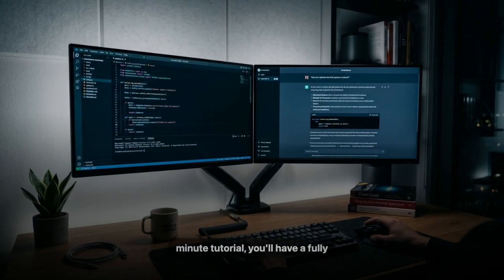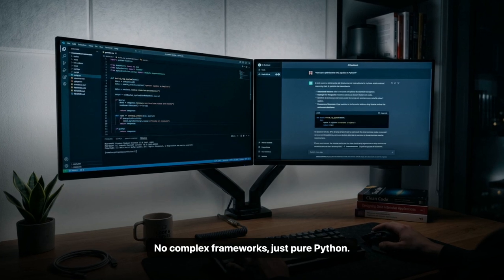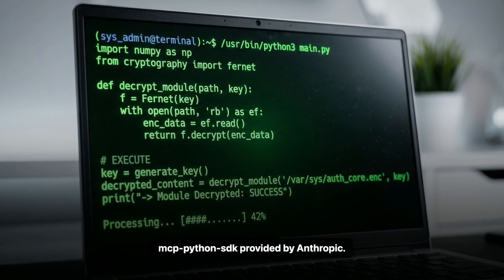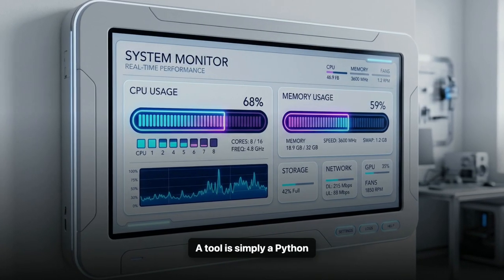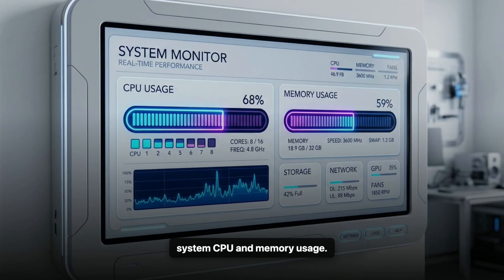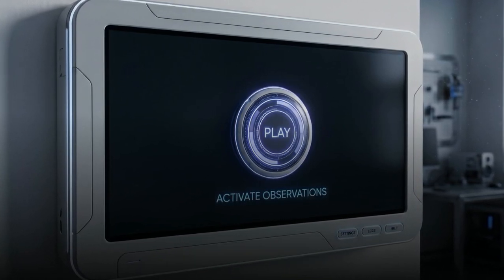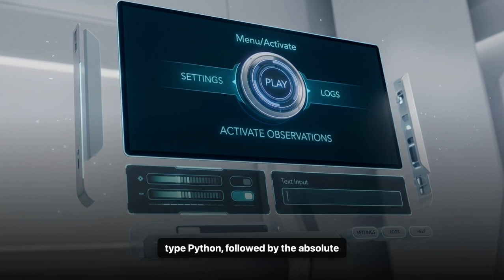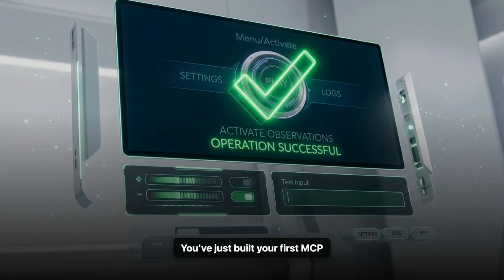$2.30 做一条 YouTube 视频｜我用 Tanka 搭了条全自动内容生产线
$2.30 做一条 YouTube 视频，全自动一次出长视频 + Shorts。
我没把任何一个工具搬进 Tanka，它把它们串成了一份 SOP。

Tanka 是下一代 AI-native Workspace。它不让你把数据搬过去，
而是在你已有的工具栈之上长一层 AI + SOP 知识层。
Python 在本地跑、ElevenLabs / Gemini 是 API、Notion 做归档、
HyperFrames 做渲染。Tanka 一个工具都没接管，它做的是另一件事：
把这套 pipeline 沉淀成可复用 SOP，挂到 Organization 库。

视频里是完整 75 秒搭建过程，末尾接的是这套 SOP 跑出来的第一条视频。

⏱️ 章节
00:00 $2.30 一条 YouTube 视频工厂的起点
00:10 5 阶段拆解：Claude / ElevenLabs / Gemini / HyperFrames / Notion
00:25 在 Tanka 里 Save as SOP，挂到 Organization 库
00:40 VS Code 实跑 pipeline.py（Tanka 不接管执行）
00:55 金句 + CTA：AI 工具帮你跑通一次，SOP 让你跑通一万次
01:15 这套 SOP 跑出来的第一条视频 demo（~3 分钟）

💰 单条成本拆解
ElevenLabs 配音：$0.50
Gemini 出图：$1.80
HyperFrames 本地渲染：免费
Notion SEO 归档：免费
合计：$2.30

🛠 这条 pipeline 用到的工具
Claude · 脚本生成
ElevenLabs · Rachel 配音
Gemini 3.1 Flash / Nano Banana 2 · 出图
HyperFrames · 1080p + 9:16 Shorts 渲染
Notion · 5 个标题候选 + description + 15 个 tag

我会继续分享独立开发者怎么用 AI 工具构建自己的工作流。